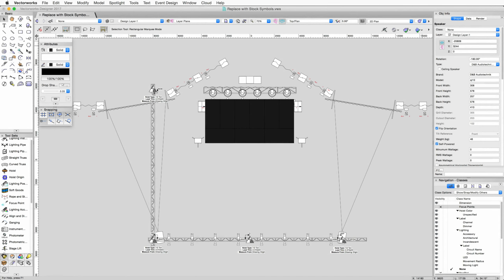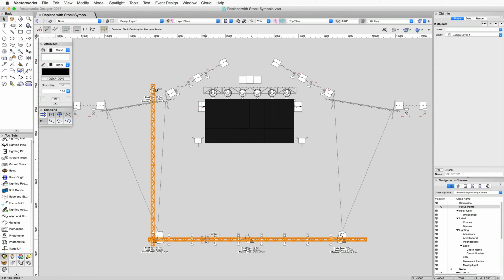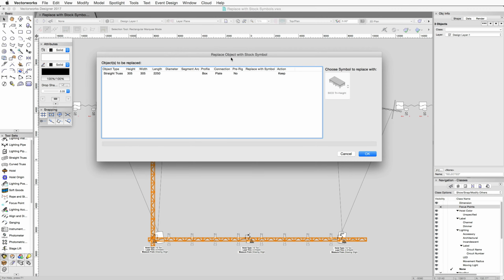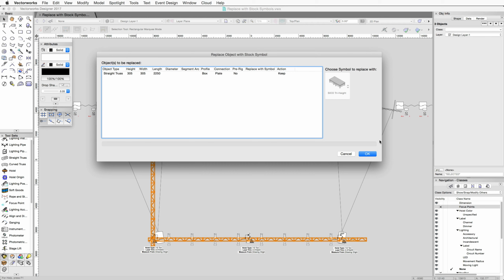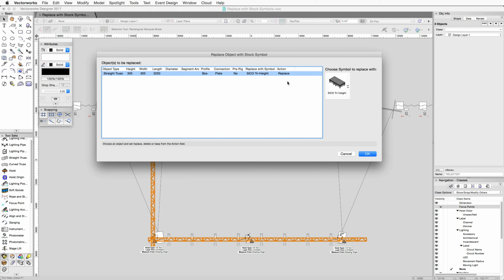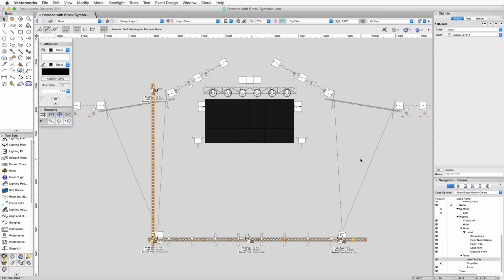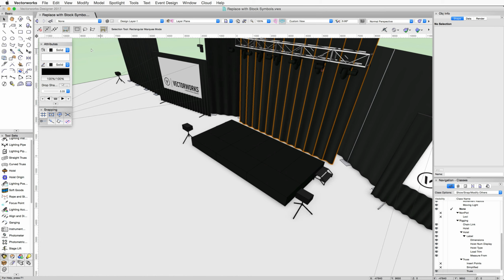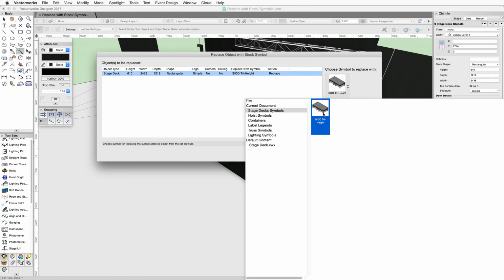Vectorworks 2017: Replace with Stock Symbols